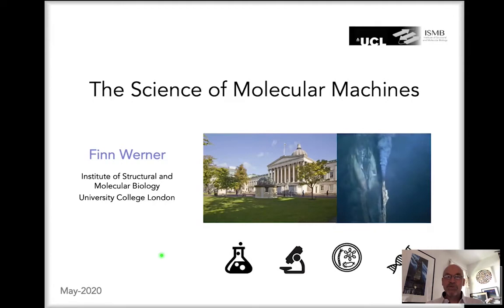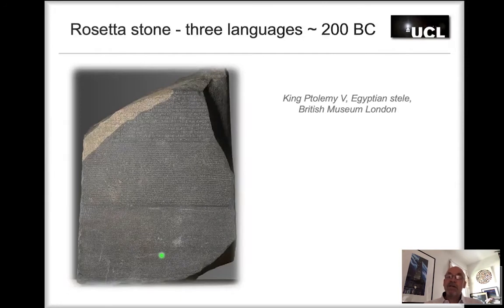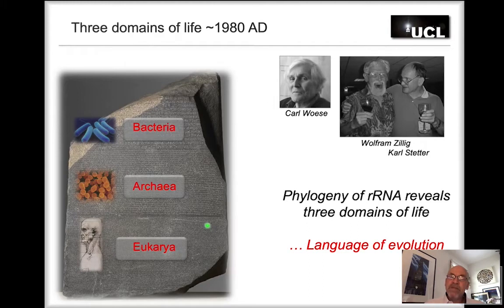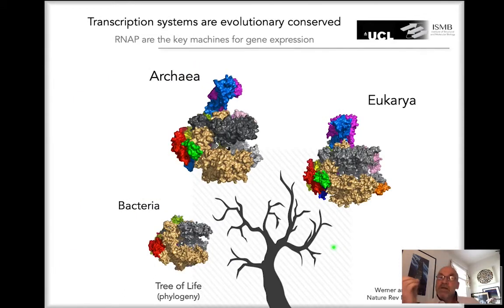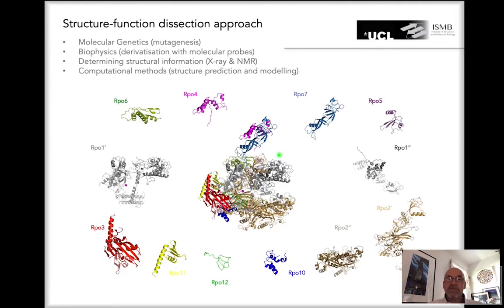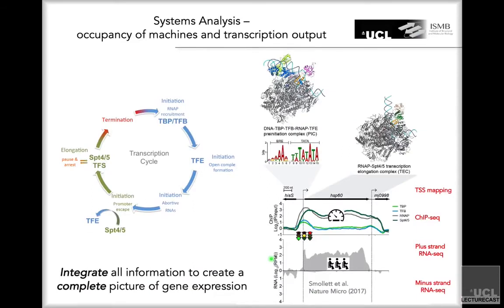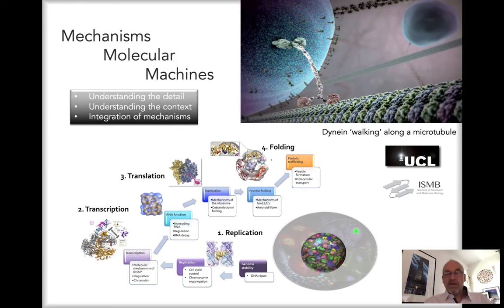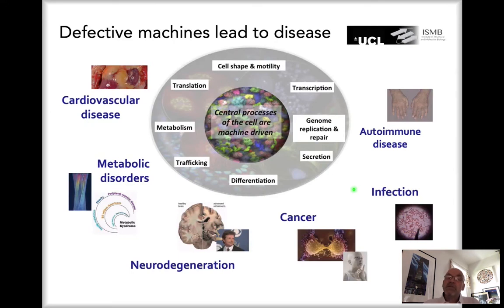The Science of Molecular Machines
Professor Finn Werner from the Division of Biosciences explains the research he carries out at UCL

Professor Finn Werner is a Professor of Molecular Biophysics in the UCL Biosciences Structural and Molecular Biology Research Department

Biography

I received my scientific training at universities in Denmark (Copenhagen) and the United Kingdom (Imperial College London). I have carried out biochemical research at the University Hospital in Copenhagen, the Thrombosis Research Institute London, Imperial College London and University College London.

I joined UCL in 2005 and have never regretted it, both the research environment, the scientific and collegial atmosphere and unrivalled by the other institutions I have worked at.

Research summary

Important regulatory events in the cell occur at the level of transcription, which is facilitated by RNA polymerases (RNAPs). Our research focuses on the workings of the archaeal RNAP, a superb and biochemically tractable model system for eukaryotic RNAPII.

We make use of a recombinant transcription system that allows us to introduce mutations, chemically reactive or fluorescent probes into the RNAP and test the resulting RNAP variants in a range of sophisticated biochemical and biophysical assays.

This functional dissection strategy of RNAP illuminates the function of the RNAP and its interplay with transcription factors - ultimately explaining gene expression at the atomic level.

Teaching summary

In addition to teaching postgraduate students in my lab, I teach undergraduates at UCL in Biochemistry (Bioc1007), Molecular Biology (Bioc2001 and Bio3004), and Fundamental and Advanced Biomolecular Mechanisms (Bioc3006/3).